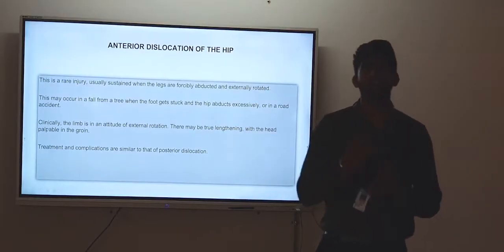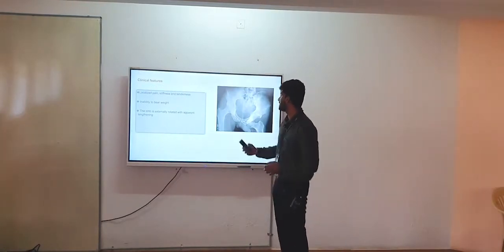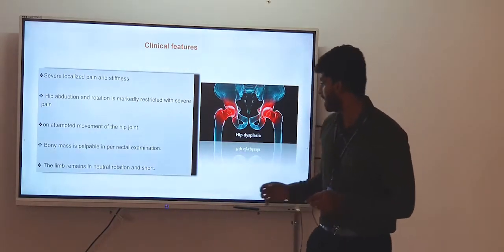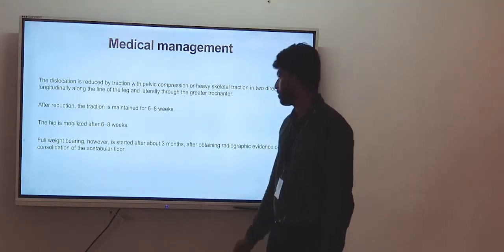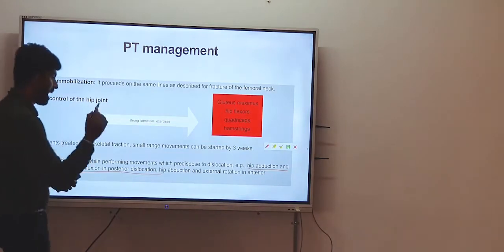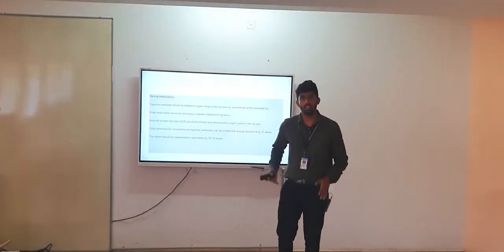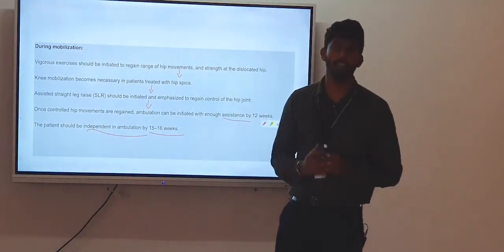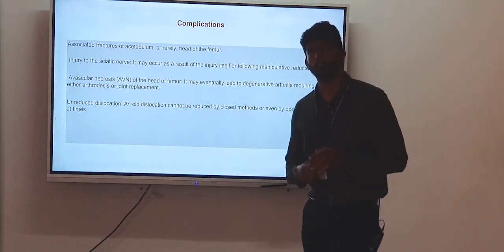Hip Dislocation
explained about  medical management |(briefly) hip dislocation and detailed description about Physiotherapy management